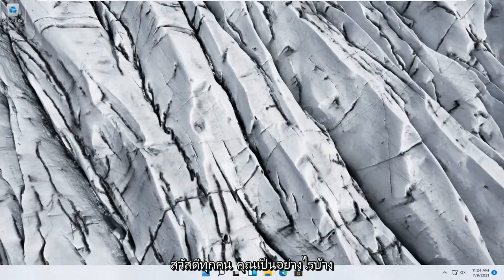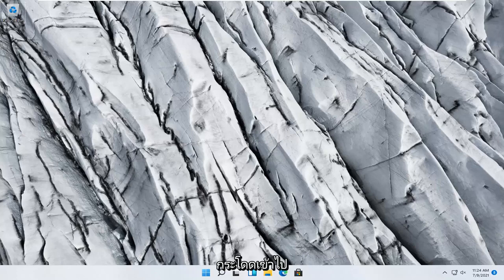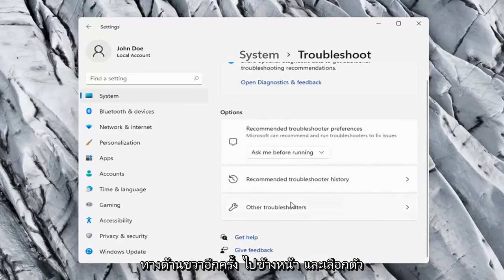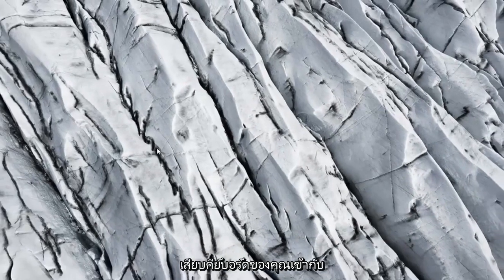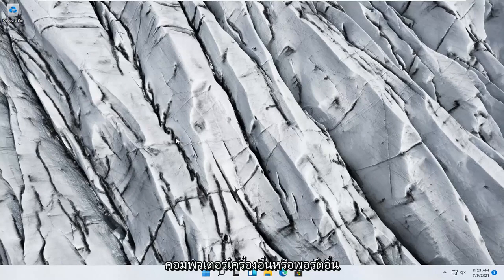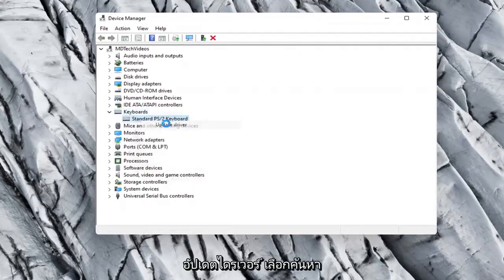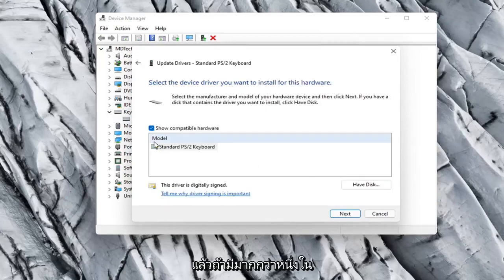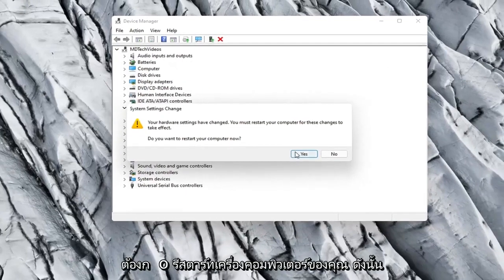แก้ปัญหาแป้นพิมพ์คีย์บอร์ดกดไม่ติดแก้ได้ Windows 11 - [2 วิธีแก้ไข]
แป้นพิมพ์ไม่ทำงานใน Windows 11 [2 แก้ไข]

คุณสามารถใช้คอมพิวเตอร์โดยไม่ใช้เมาส์ แต่หากไม่มีแป้นพิมพ์โดยใช้คอมพิวเตอร์นั้นไม่ใช่เรื่องง่ายที่จะทำ ดังนั้นจึงเป็นเรื่องสำคัญมากที่จะต้องแก้ไขคีย์บอร์ดที่ไม่ทำงานหากคีย์บอร์ดของคุณหยุดทำงาน มีหลายสาเหตุที่ทำให้แป้นพิมพ์ไม่ทำงาน ลองใช้วิธีแก้ปัญหาต่อไปนี้เพื่อให้แป้นพิมพ์ของคุณทำงานได้อีกครั้ง

แป้นพิมพ์ไม่ทำงาน windows 11
แป้นพิมพ์ไม่ทำงานหน้าจอเข้าสู่ระบบ windows 11
แป้นพิมพ์ไม่ทำงานบนแล็ปท็อป
แป้นพิมพ์ไม่ทำงานหลังจากบูต windows 11
แป้นพิมพ์ไม่ทำงาน ASUS
แป้นพิมพ์ไม่ทำงานหลังจากรีเซ็ต windows 11
แป้นพิมพ์ไม่ทำงาน คอมพิวเตอร์
แป้นพิมพ์ทำงานไม่ถูกต้อง windows 11
แป้นพิมพ์ทำงานไม่ถูกต้อง
แป้นพิมพ์ไม่ทำงานเดสก์ท็อป
แป้นพิมพ์ไม่ทำงานบนเดสก์ท็อป windows 11
แป้นพิมพ์ไม่ทำงาน ป้อนคีย์
แป้นพิมพ์ไม่ทำงานแก้ไข
แป้นพิมพ์ไม่ทำงานสำหรับแล็ปท็อป